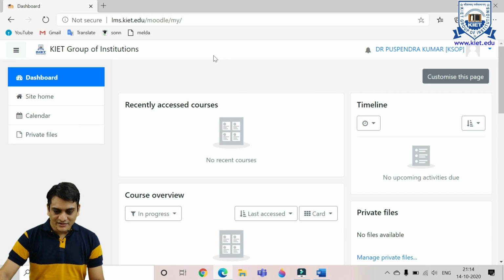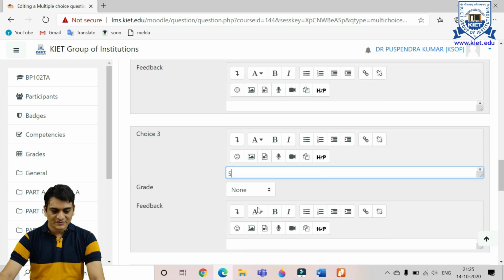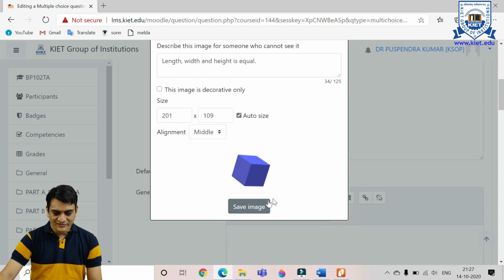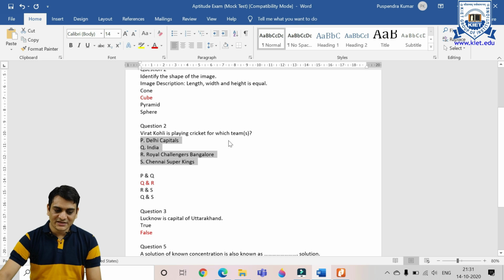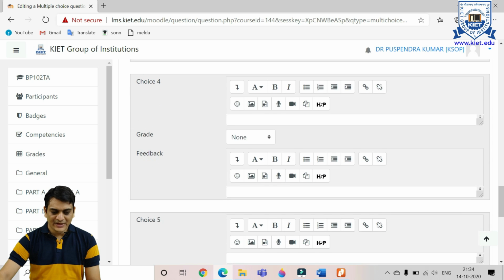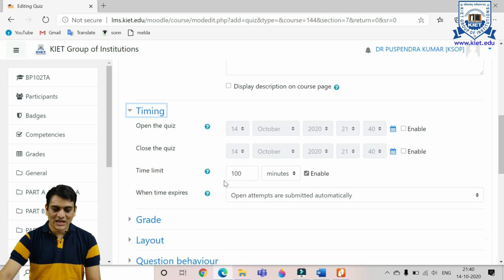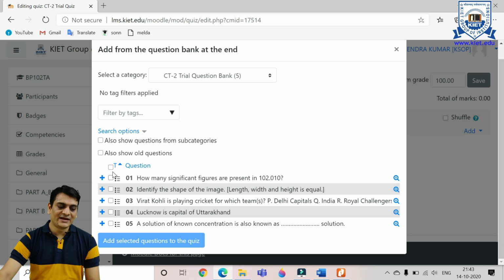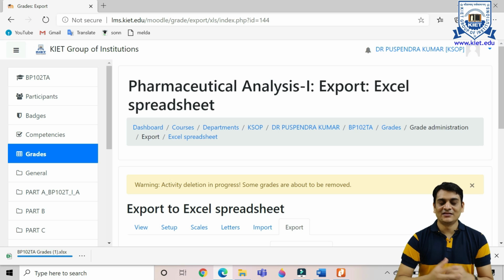How to Create Quiz in Moodle by Dr. Puspendra | Tutorial of Steps Involved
How to Create Quiz in Moodle by Dr. Puspendra Kumar, Tutorial of Steps Involved in Quiz Creation.